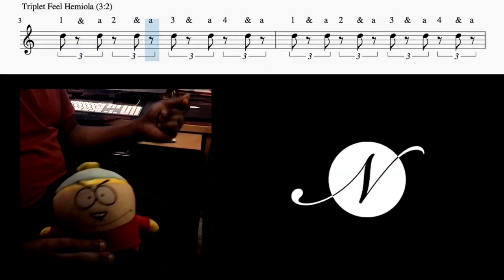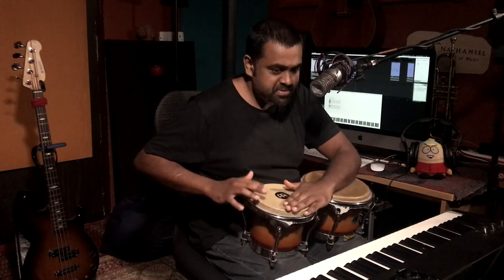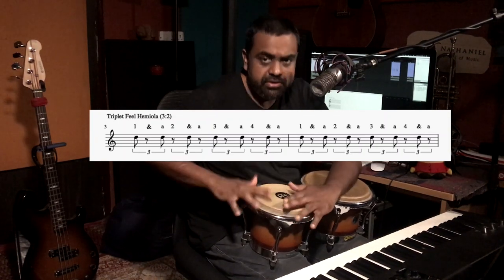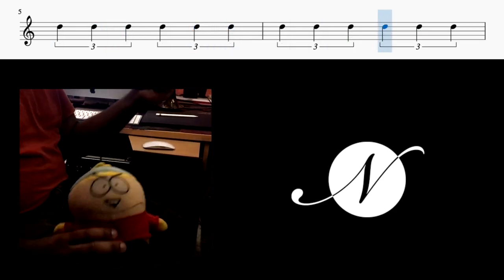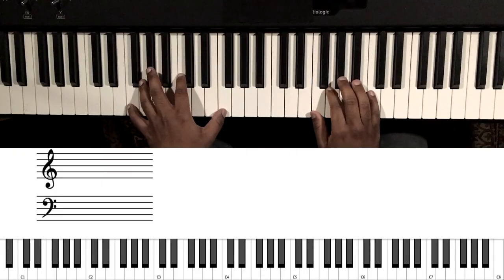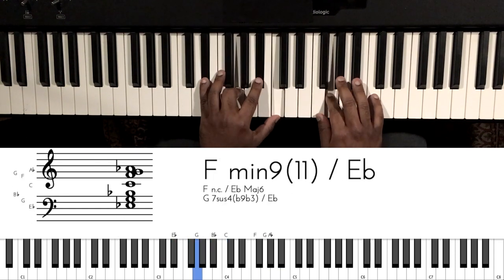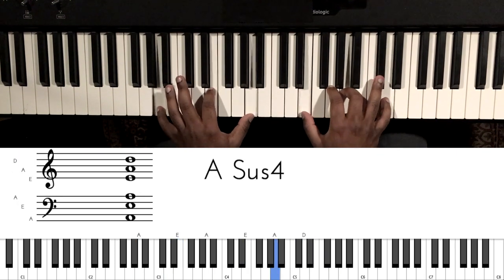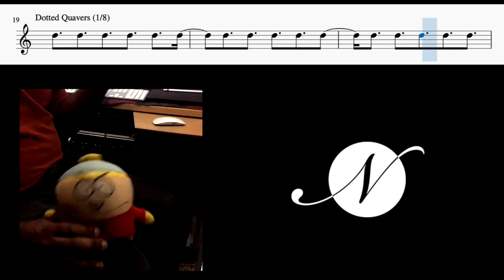Rhythm Concepts - Tresillo vs Hemiola (Triplets | Polyrhythms | Dotted Notes | Accents)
Learn some of the grooviest rhythm patterns on the Piano in contemporary music from the popular Latin Tresillo (used in countless hit songs like Despacito and Shape of You) to Triplets. Also, understand the subtle differences between time division of a beat versus an accented phrase within a particular system of dividing by 2, 3 or 4

Learn how all the possible triplets work in music and how to count them. You will also learn the theory and notation for each of these rhythms

Rhythms covered in this lesson:
* Sixteenth Note Pop Clave (Tresillo)
* Quarter Note Triplet - Hemiola
* Eighth Note Triplet
* Dotted Notes
* Accented phrases and more

► Music Theory lessons
► Rhythm Concepts & Patterns
► Left Hand Workout
► Compose Music
► Chord Inversions
► Hand Independence
Our recommended musical instruments & studio gear based on your budget and your exact requirements

Best Digital Pianos (Budget) 🎹

✅ Yamaha Digital Piano P45

Yamaha Digital Piano P125
Yamaha Digital Piano P71
Korg B2SP Digital Piano
Casio PXS300 Digital Piano

Best Beginner Pianos 🎹

✅ Yamaha PSR E373

Yamaha PSR E363
Yamaha PSR E463
Yamaha PSR EW310 (76 key)

Best MIDI Controllers 🎹

✅ StudioLogic SL88

Roland A88
M-Audio Keystation 88
Arturia KeyLab 88 (Essential)
Nektar Impact LX88+
M-Audio Hammer 88 Pro
Arturia KeyLab 88 (MKII Hammer Action)
StudioLogic SL88 Grand
Novation LaunchKey 61
Nektar Impact LX49+

Audio Interfaces 📱

✅ Focusrite Scarlett 2i2

Focusrite Scarlett 2i2 Studio
Focusrite 18i20

Microphones

✅ Microphone Shure SM57 (Dynamic)
Ashton Microphones Origin (Condenser)

Microphone Shure SM58
Microphone Sennheiser E835
Microphone Sennheiser E845

Headphones 🎧

✅ Headphone Sennheiser HD280Pro

Headphone Sennheiser HD206
Headphone AudioTechnica ATH-M20X
Headphone BeyerDynamic DT770Pro

Stands, Pedals & Accessories

✅ Keyboard Stand On-Stage (Double-Braced)

Keyboard Stand Spider Pro (K&M)
Keyboard Stand K&M Table Type

Sustain Pedal StudioLogic SLP3-D (Triple Pedal)
Sustain Pedal M-Audio SP2
Sustain Pedal Yamaha FC3A (Half-Pedalling)
Expression Pedal (Yamaha)
Volume Pedal (Boss Stereo)